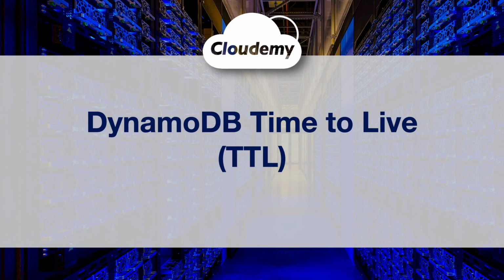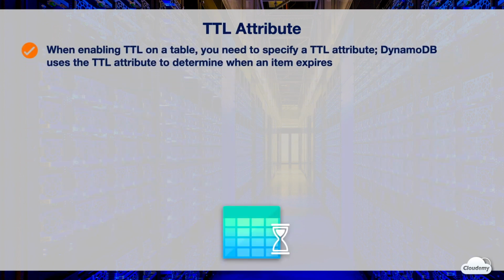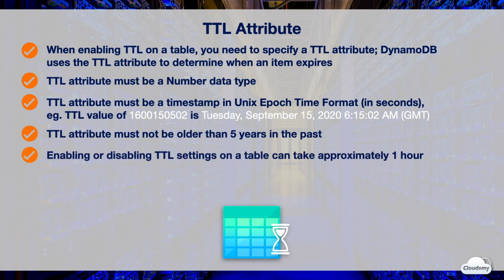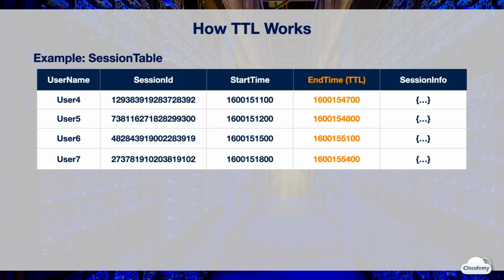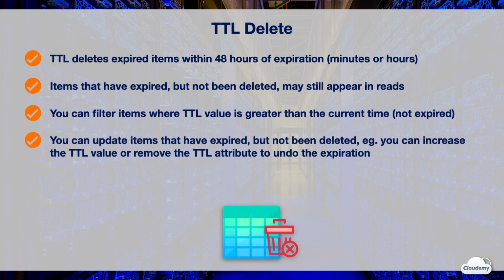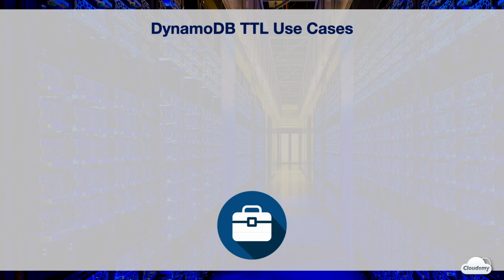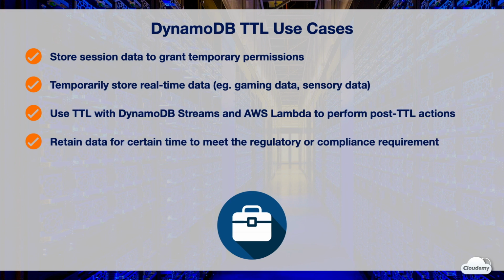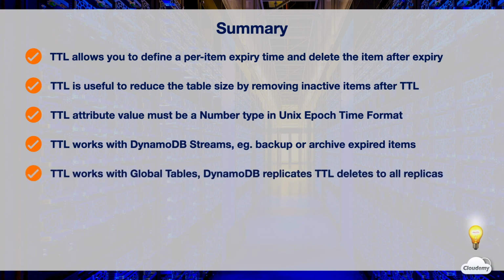Cloudemy: How to Improve the Performance of DynamoDB Tables? Leverage DynamoDB Accelerator (DAX)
► In this episode, you'll learn:
- DynamoDB Accelerator or DAX is a fully managed and highly available in-memory cache for DynamoDB, that delivers up to a 10 times performance improvement.
- DAX is ideal for read-heavy applications that require respond time in microseconds.